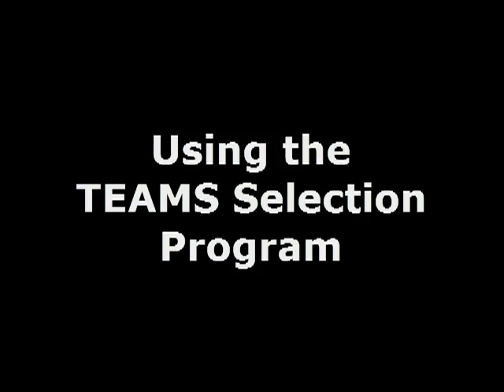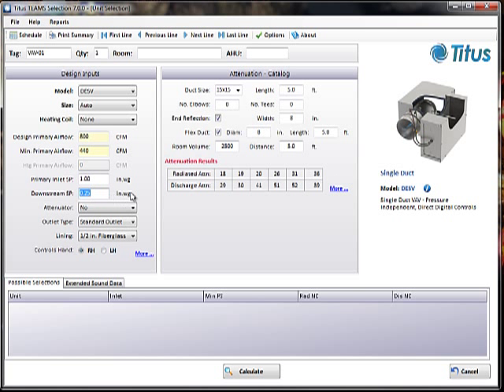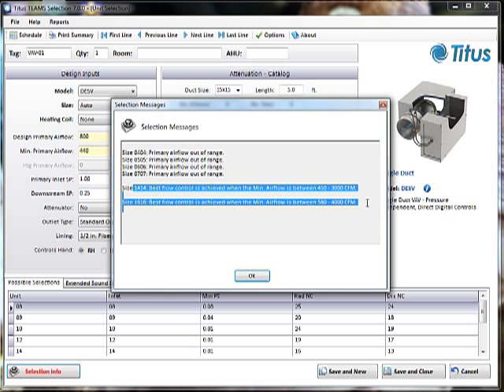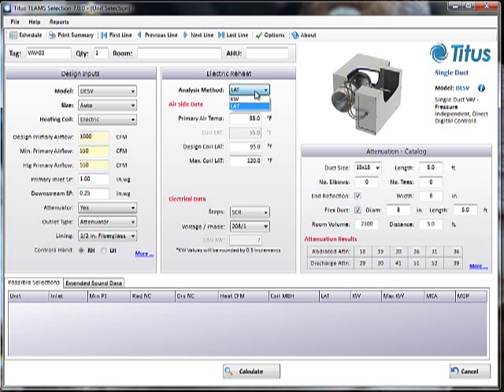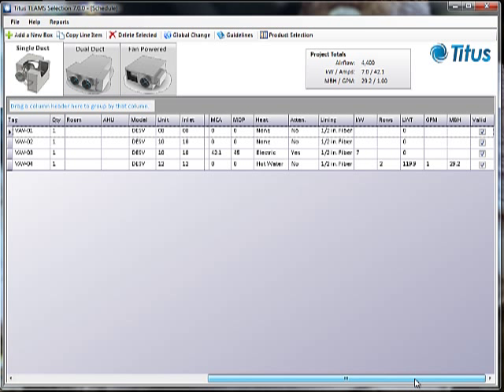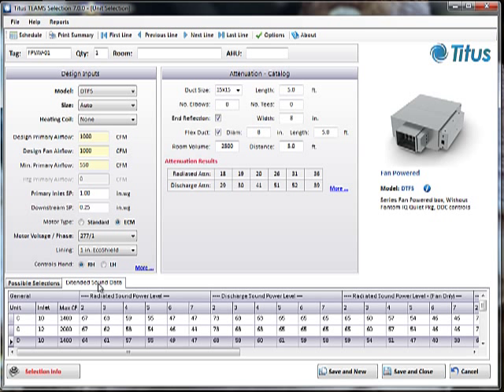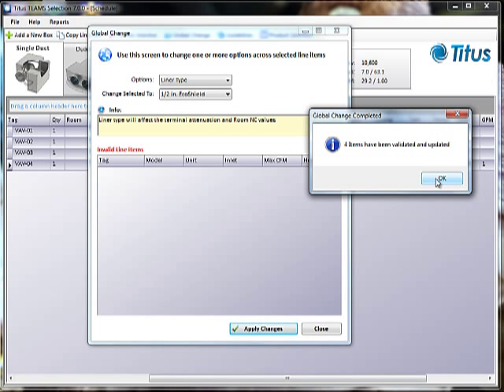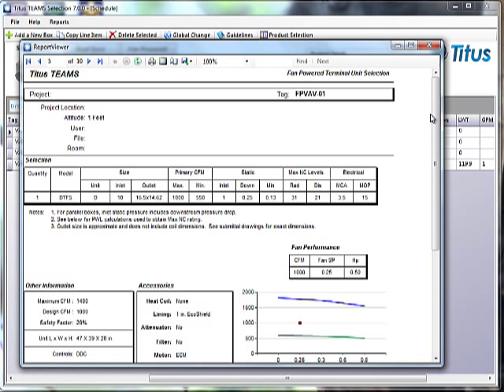Titus Timeout Podcast - How to use TEAMS to select VAV boxes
We've had a lot of request fr a demo of out TEAMS selection software, so we made it this week's Titus Timeout.